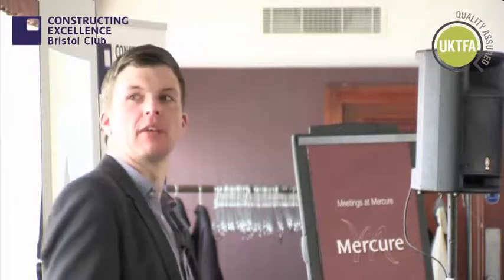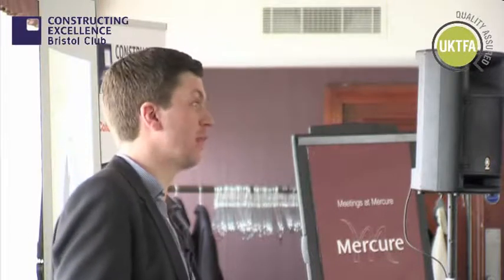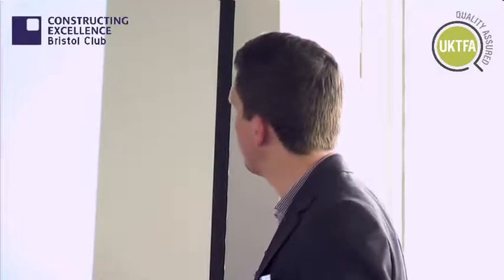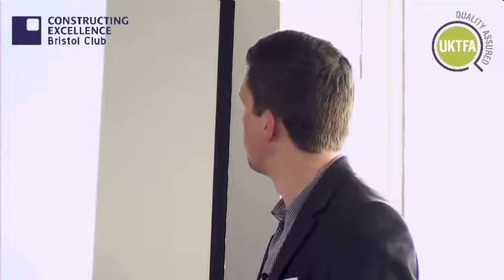BIM from a contractor's perspective presentation by Paul Fassnidge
Fabric First and BIM Conference Hosted by UKTFA in association with Constructing Excellence Bristol Club - 10th April 2013 - Mercure Holland House Hotel Bristol
Building Information Modelling (BIM) from a contractor's perspective presentation by Paul Fassnidge of Willmott Dixon